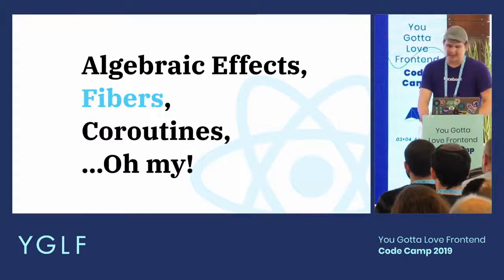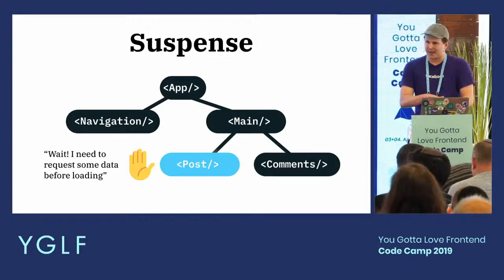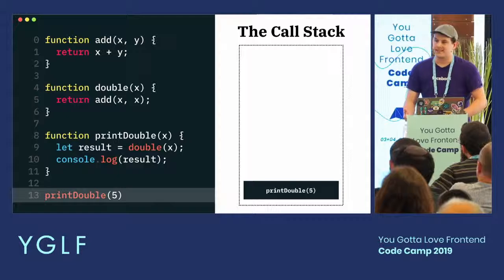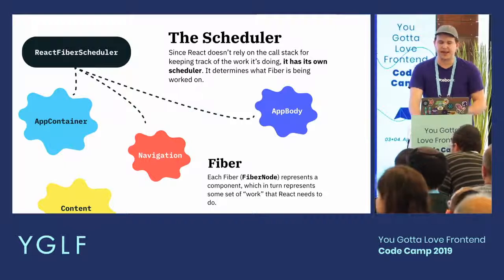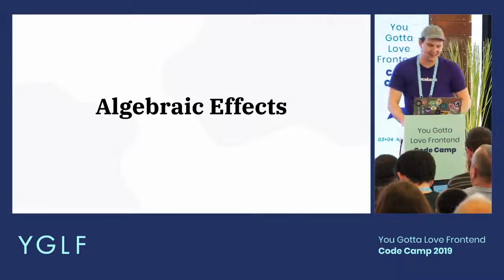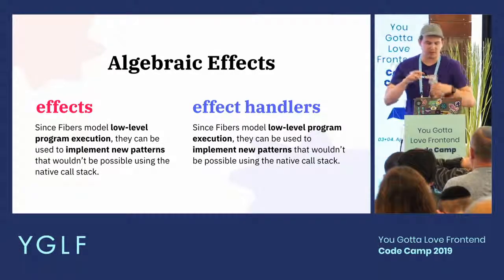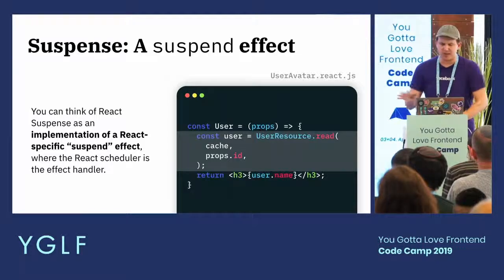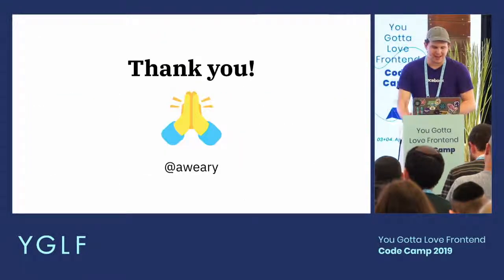Brandon Dail - Algebraic effects, Fibers, Coroutines...Oh my! 2019